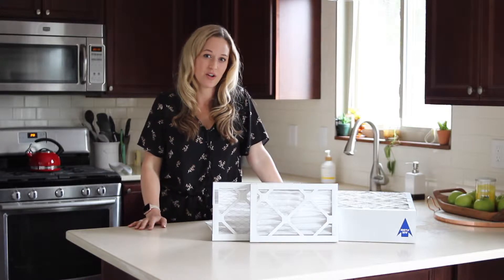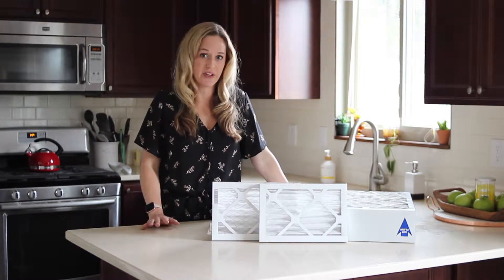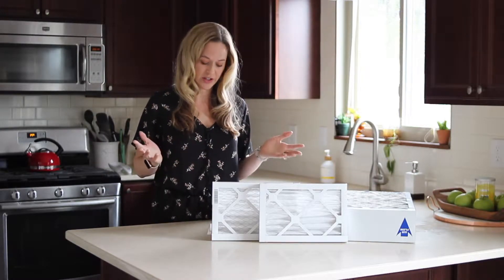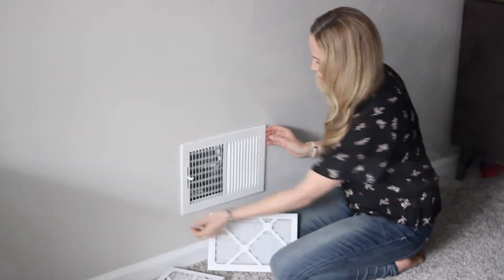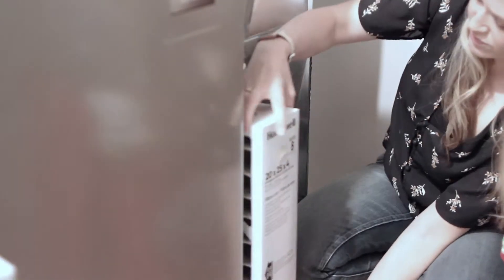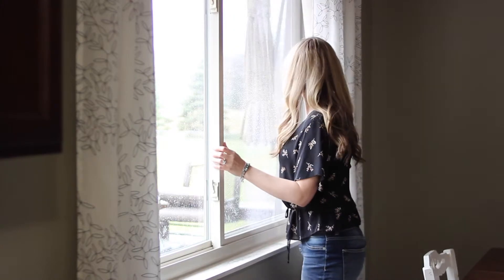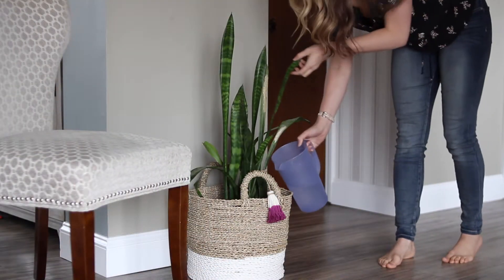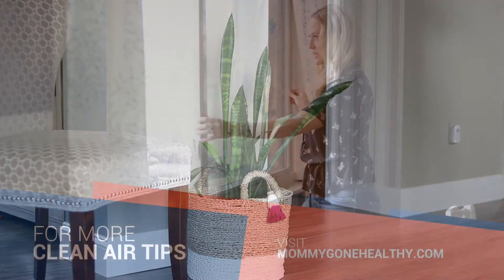Breathe Easy: Tips for Cleaner Air in Your Home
[ad] Did you know that the air inside your home can often be more polluted than the air outside? Less than stellar air quality can lead to some pretty crummy side effects like headache, fatigue, and allergies -- ain’t nobody got time for that!

One of the simplest ways to improve your air quality is to change your air filters regularly. @FilterEasy makes this so simple with automatic deliveries of your filter(s)! When they arrive, it’s an automatic reminder to change them while taking one less task off my to-do list!  I’ve put together a post with tons of simple and easy tips to improve your indoor air quality so you can breathe easier, especially with allergy season amping up so be sure to check it out to breathe easier this spring!